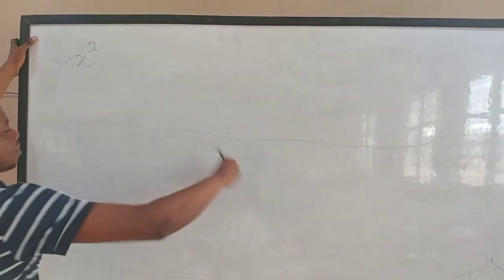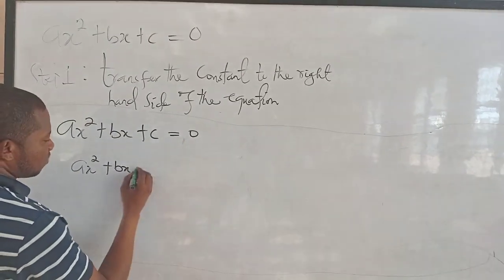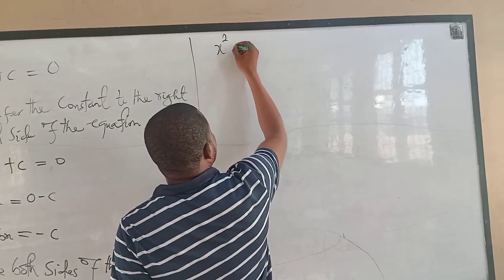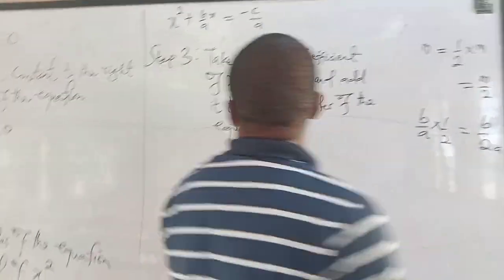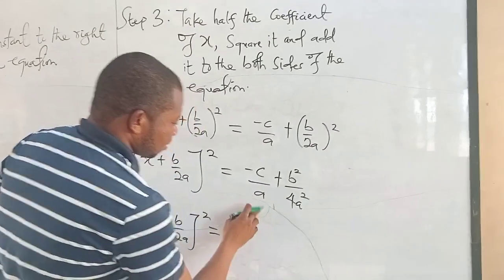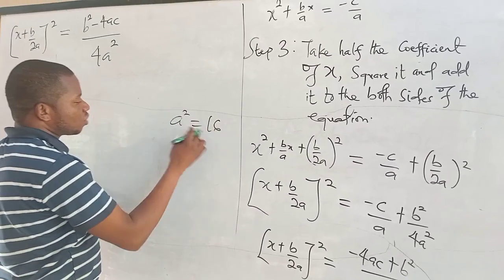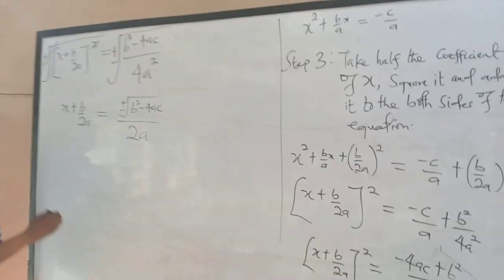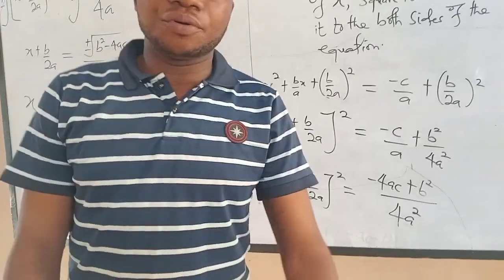DEDUCTION or DERIVATIVE OF ALMIGHTY FORMULA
If you can derive ALMIGHTY FORMULA then, there's no question you cannot solve in QUADRATIC EQUATION| Mathswisdom | trending video on Quadratic Equation